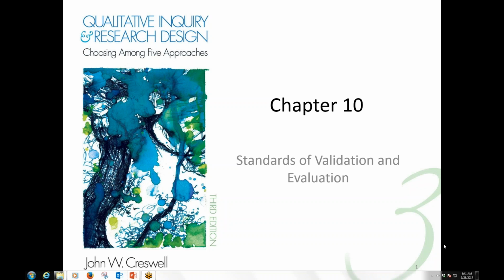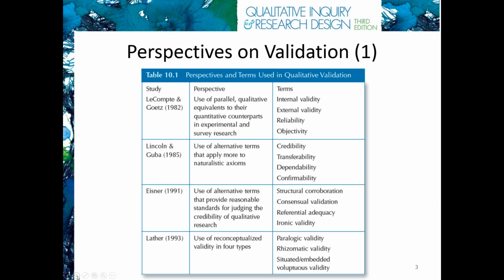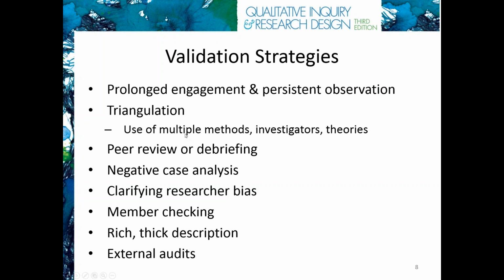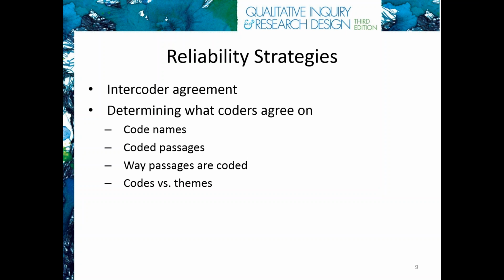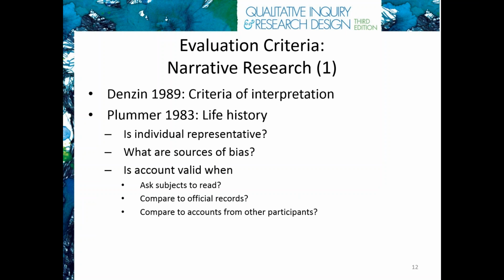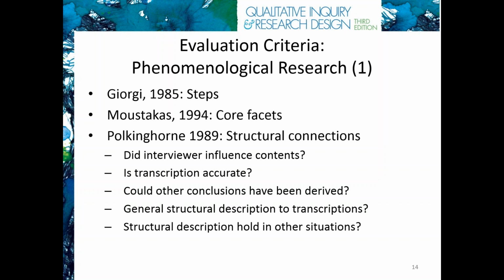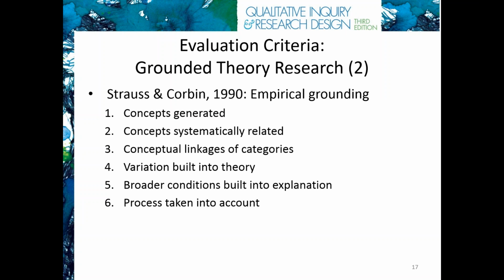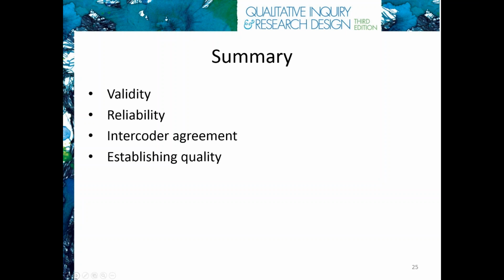week 5 recording 2 creswell chap 10